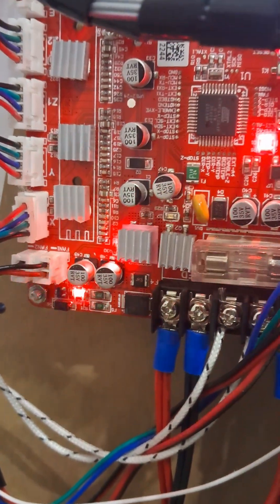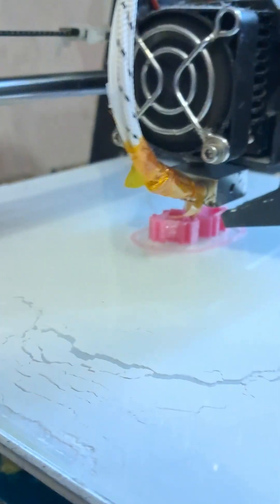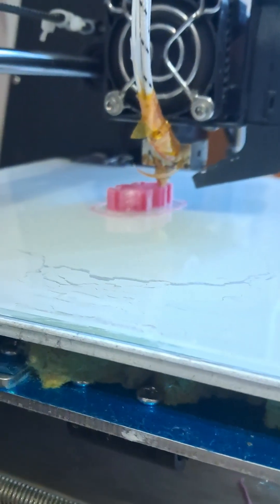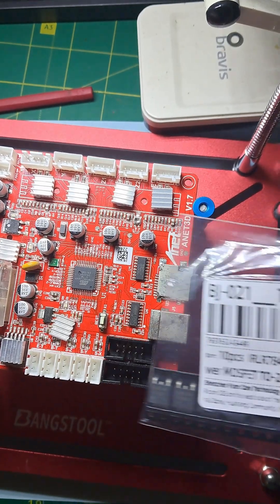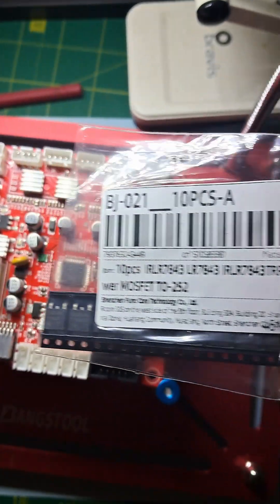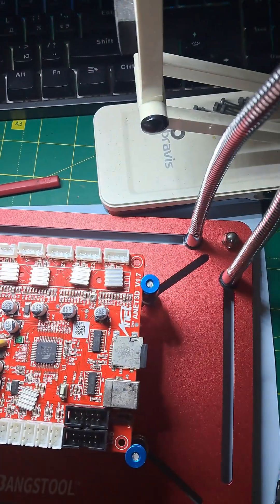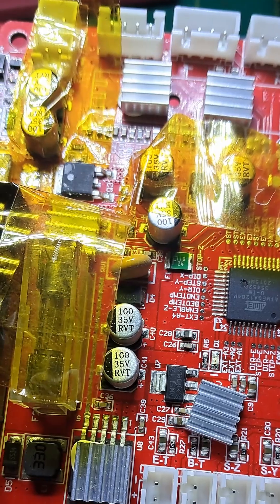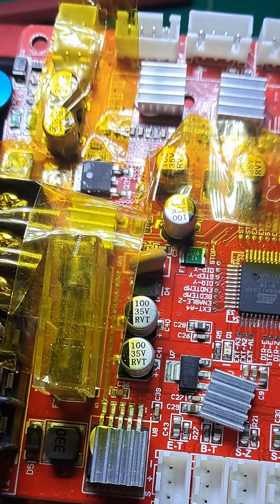Repair Anet a8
In this video I resolder the extruder transistor mosfet.